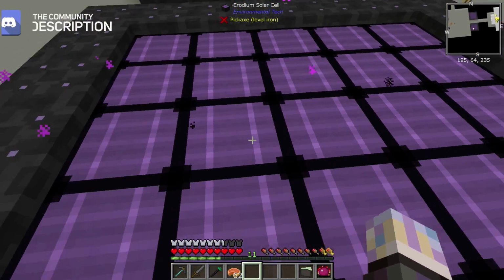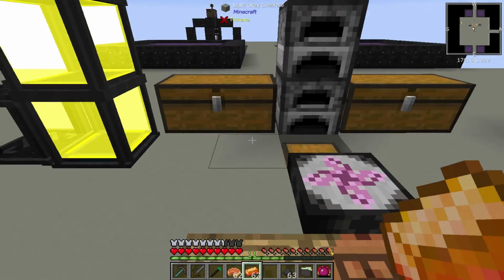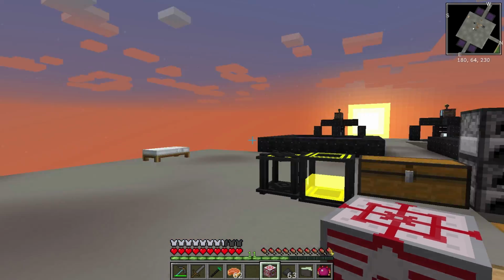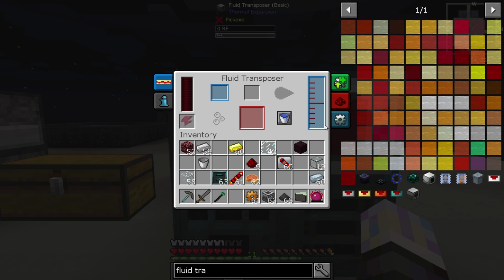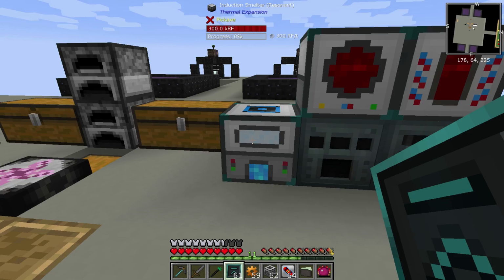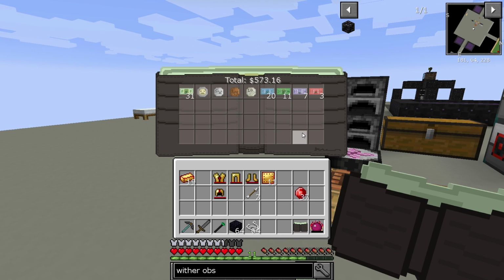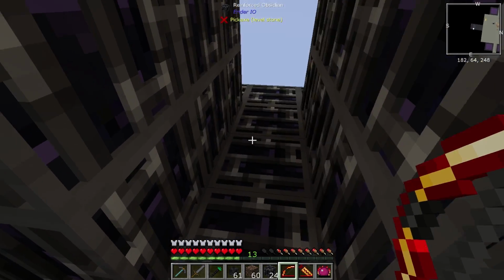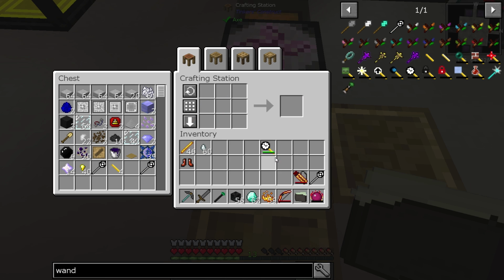FTB Sky Adventures EP6 Armor upgrades + AccelerationWand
For the first time in a FTB pack we focus on fun, fast progression if the player chooses to.  Get loads of resources and blocks quickly to build the ultimate sky block base.  Dive deep into the tech and magic trees of all mods, and even explore bee breeding!  Trust me, it pays well!

Rewards are handed out in the form of in game money, save up your cash to buy unique and helpful items from the reward store found in the last chapter of the quest book.  You also have the chance of getting rewards that could change the way you progress! *Note this is not real money, just in game currency that has no use outside of this modpack.  Quests are completely optional and end game can be reached without even opening the quest book if the player so desires*